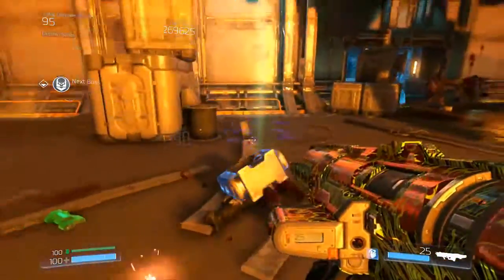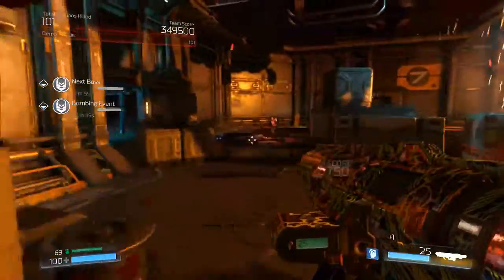DOOM SnapMap Update 3 Wishlist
THE TITLE SAYS IT ALL PEOPLE. Enjoy the video.